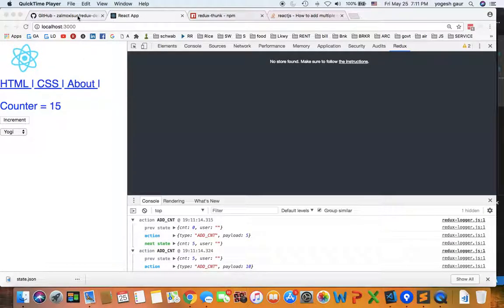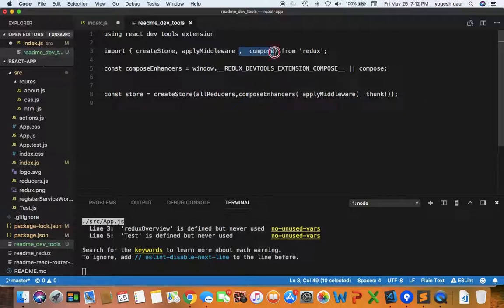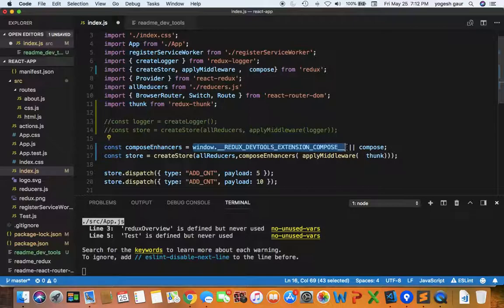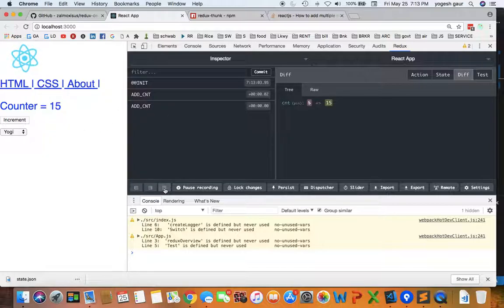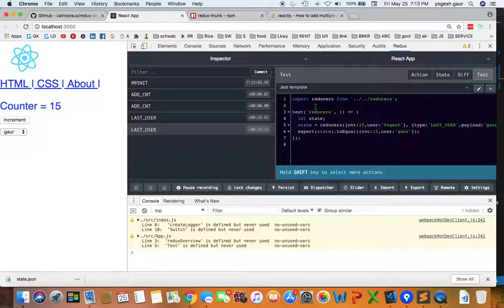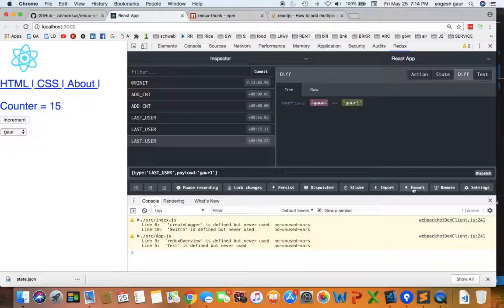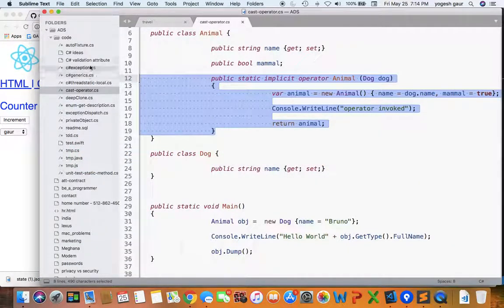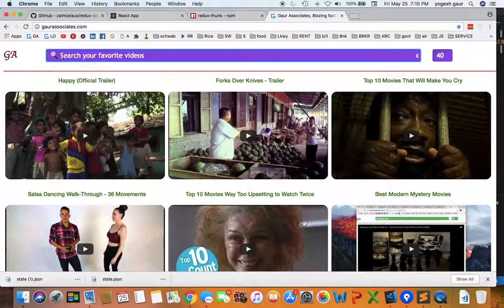react redux debugging in 4 min